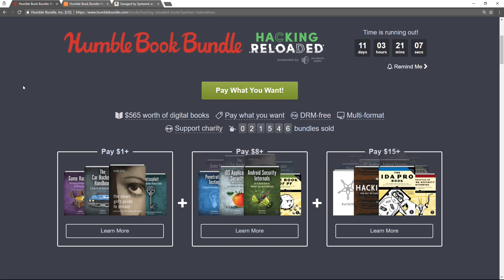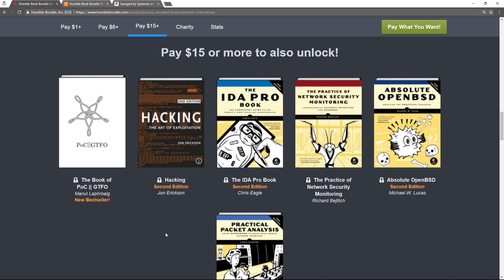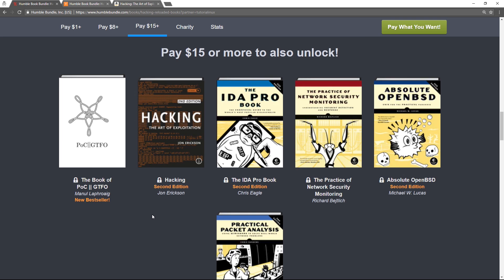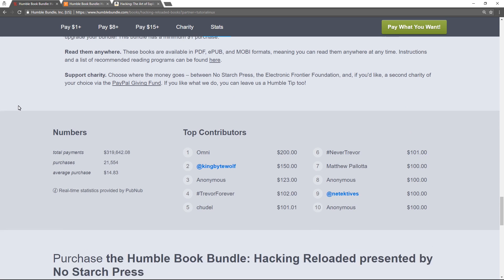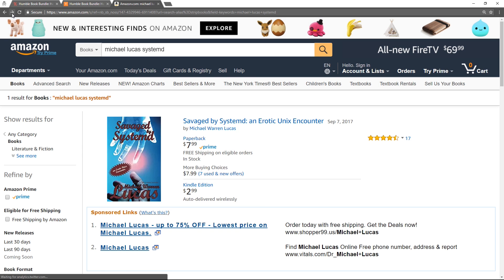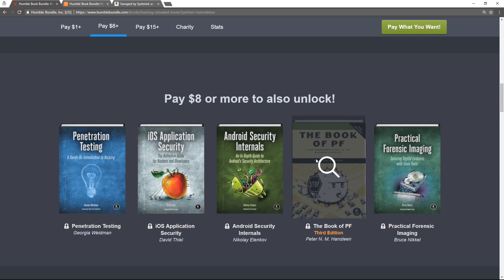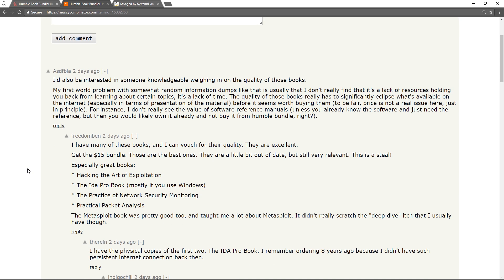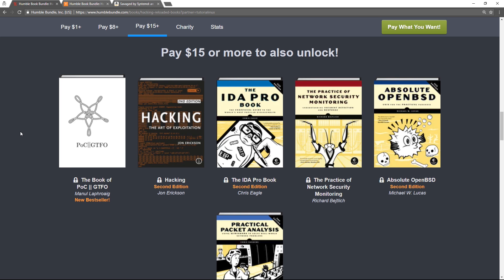Hacking Book Bundle (Includes My Favorite Hacking Book Evarrr)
There's a new bundle of e-books worth checking out if you're interested in computer security, hacking, pentesting, or related tech disciplines.

Much love, and let me know how you like these books in the comments!